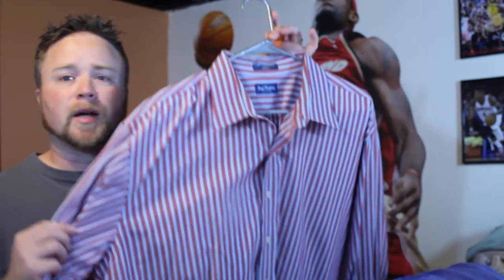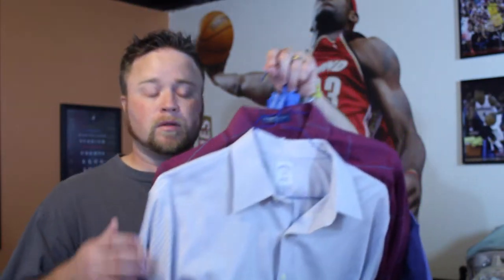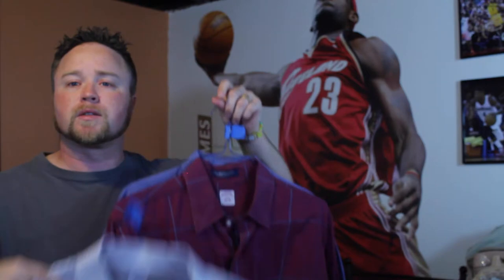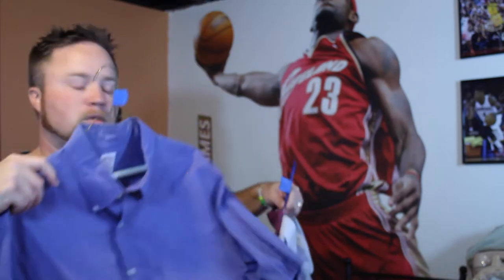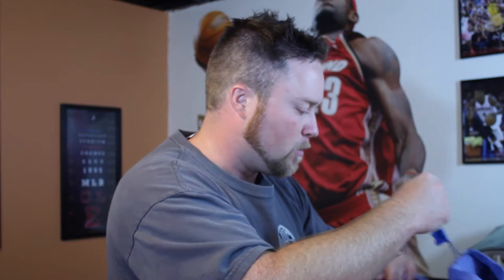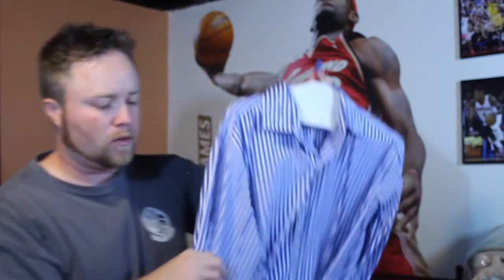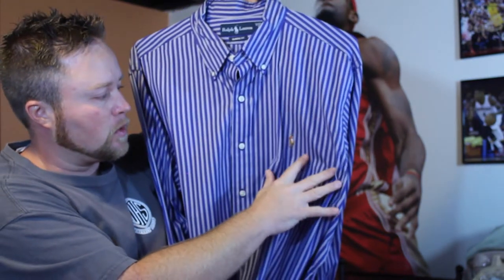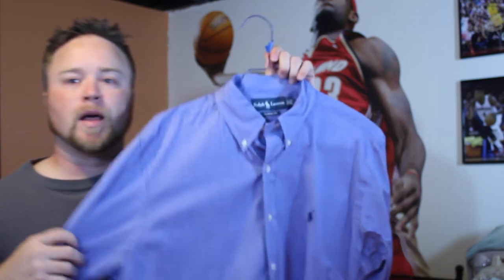Yard Sale Haul | Brooks Brothers, Ralph Lauren and Paul Fredrick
My morning started off really slow today and I wasn't finding anything worth buying. However, my last stop turned out to make the day worth it!